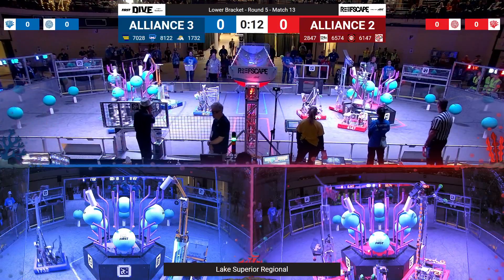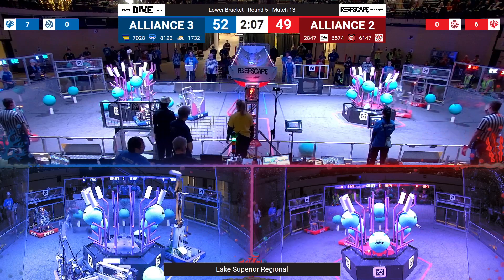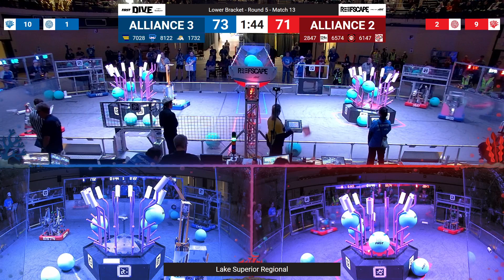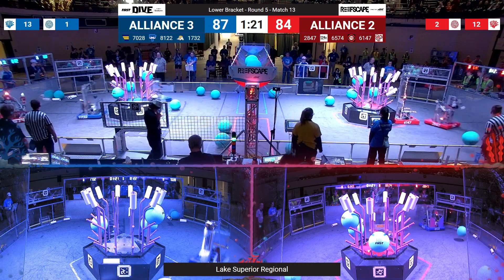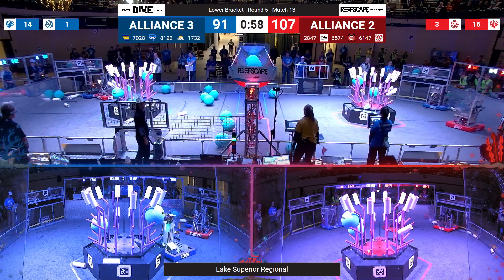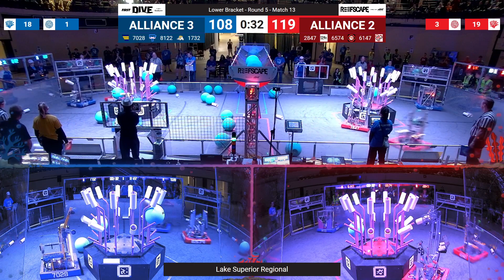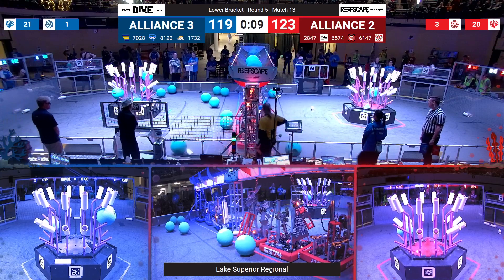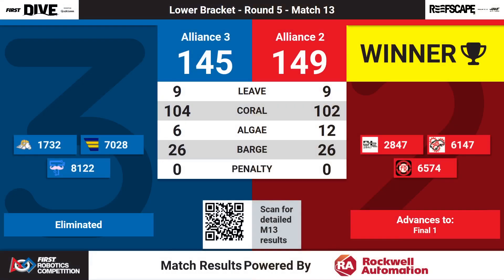Match 13 (R5) - 2025 Lake Superior Regional